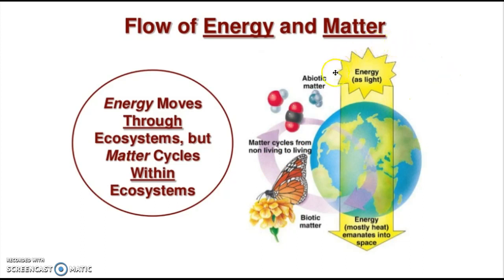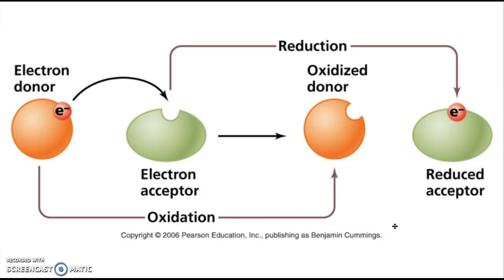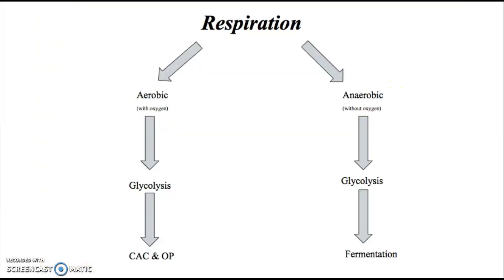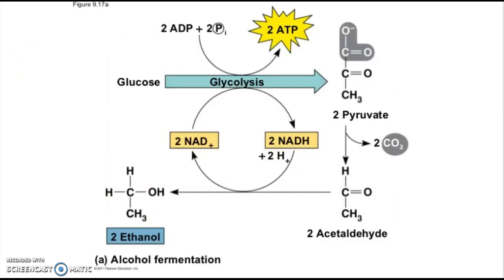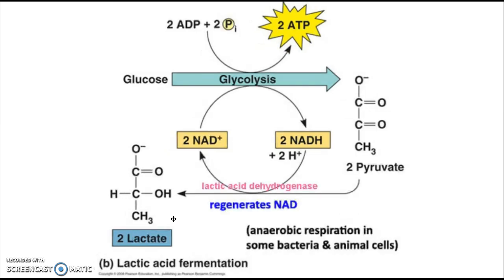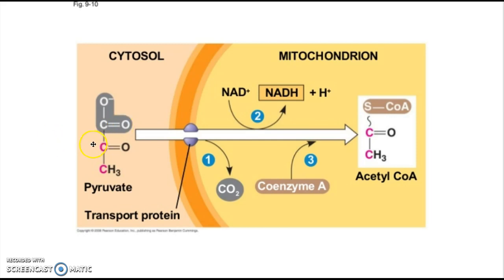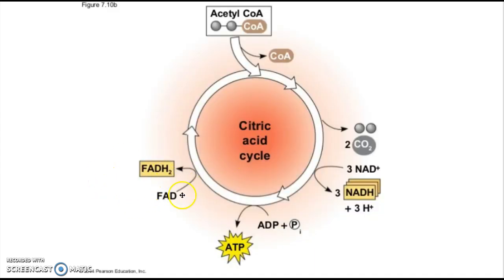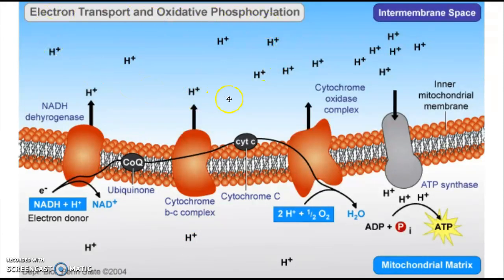CV AP Bio - Chapters Nine and Ten Review - Part 1